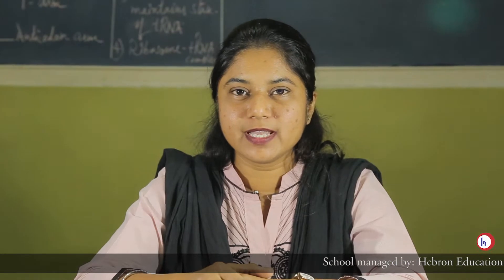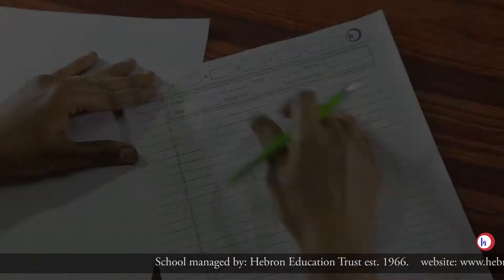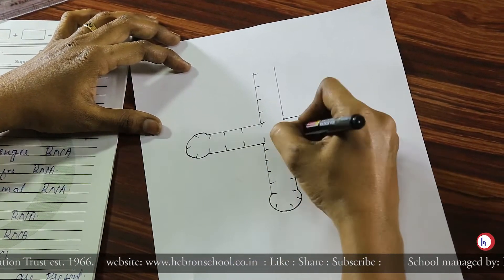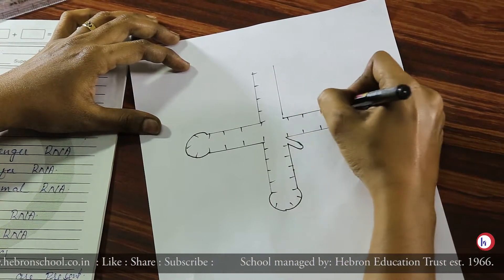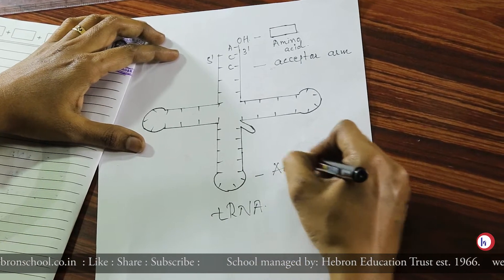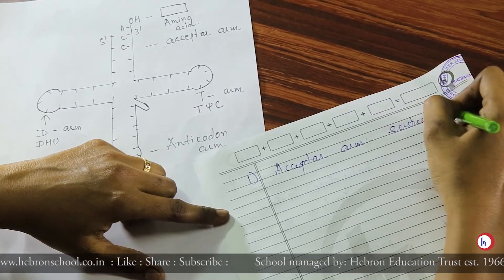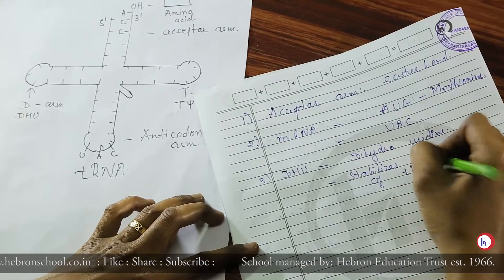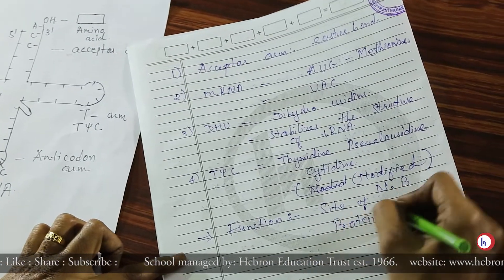Biology Lesson on " Structure of t- RNA " By Mrs.Sejal. Desai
Mrs. Desai teaches biology @ Hebron Higher Secondary School.  She has excellent subject knowledge that in turn aids the students to learn better.